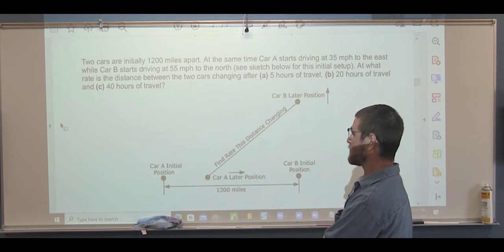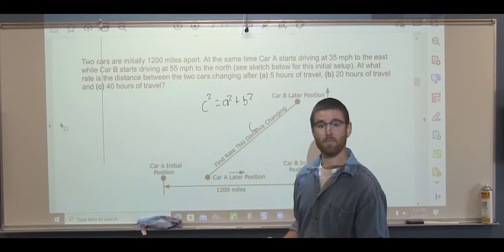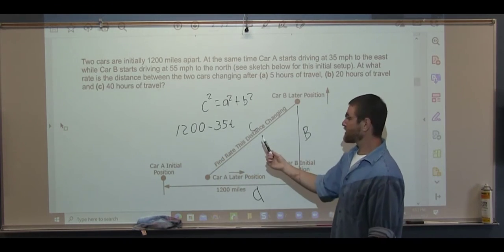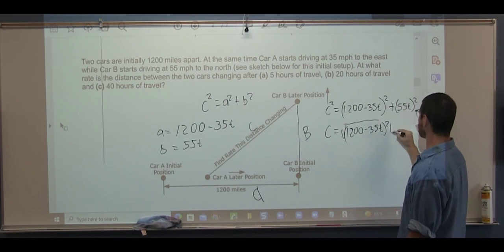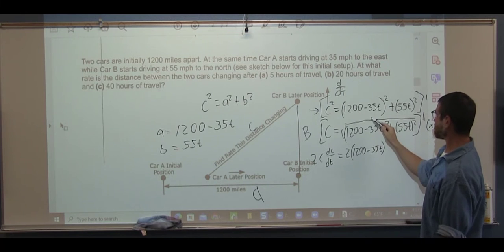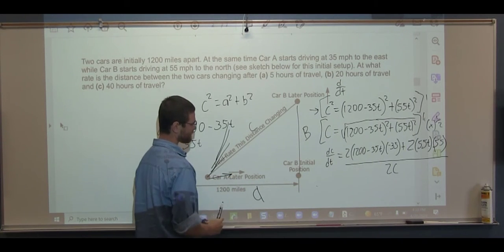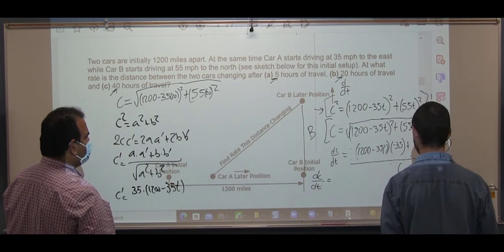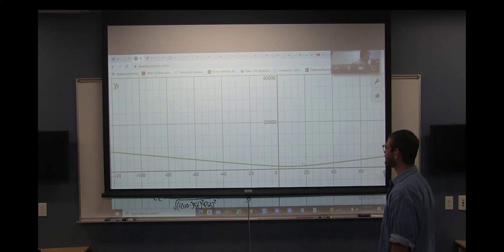Calculus I Related Rate Problems